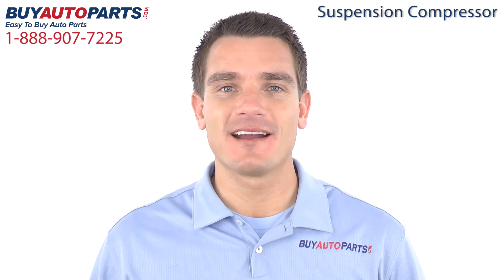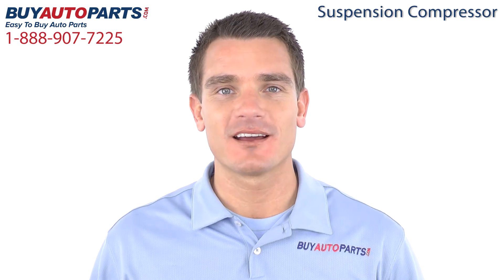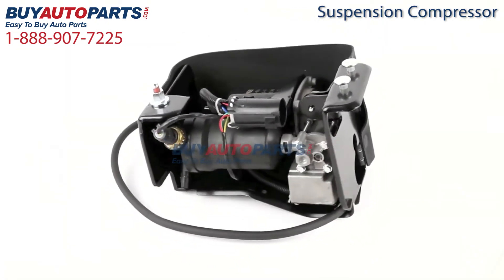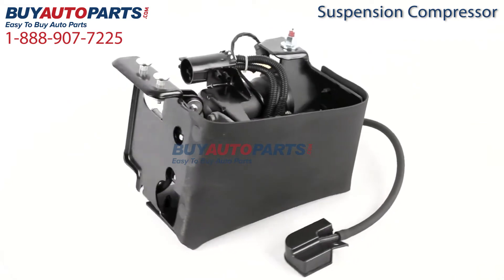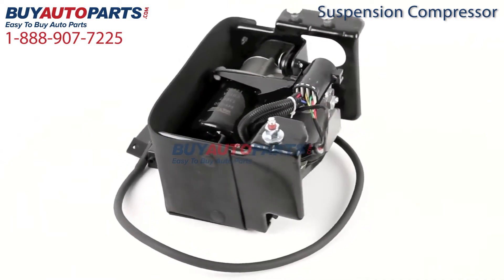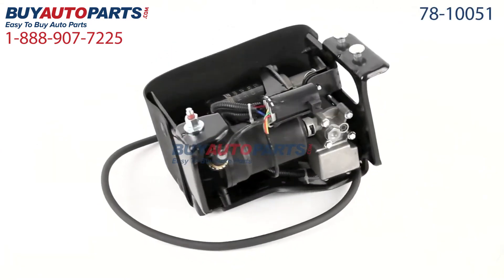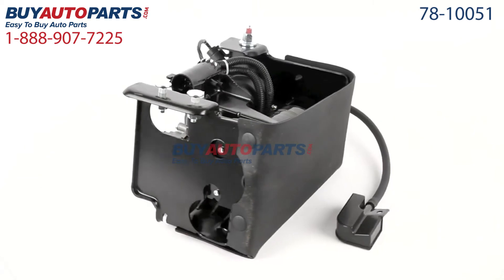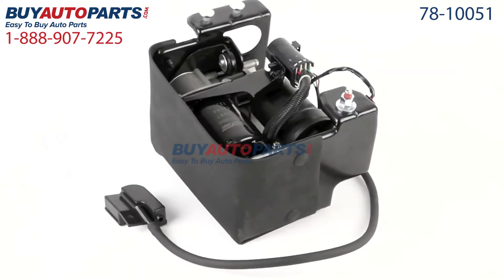Suspension Compressor from BuyAutoParts.com - Part# 78-10051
This is a guaranteed fit replacement Suspension Compressor from BuyAutoParts. This Suspension Compressor fits various 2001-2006 GM vehicles.

This Suspension Compressor and all of our parts ship for free and come with the support of our American auto parts specialists who are here to assist you at . Click to place your order with confidence now or give us a call if you have any questions.